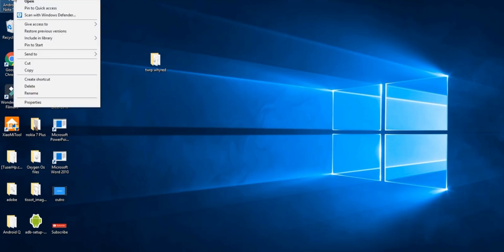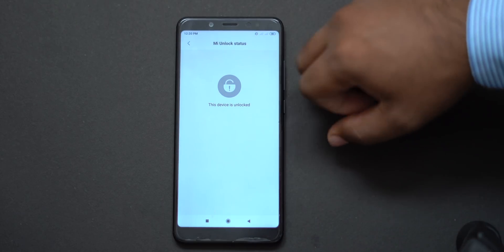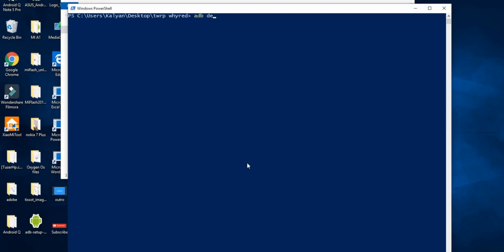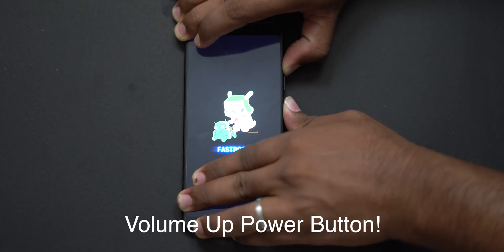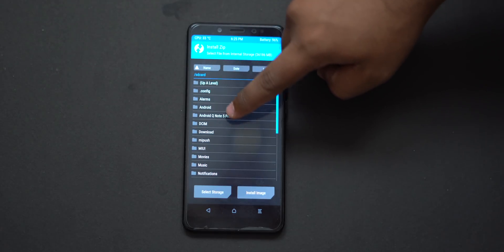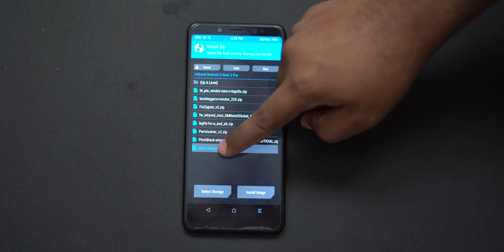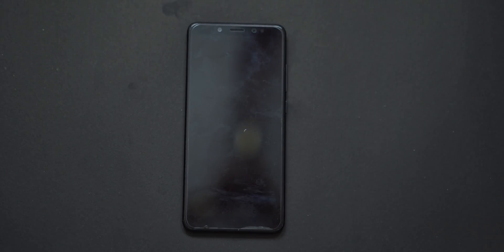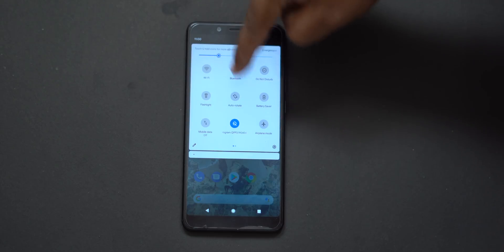Install Android Q (10.0) On Redmi Note 5 Pro in Tamil!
Hey guys this is Geekytamizha! Welcome to Fourth Episode of  Custom Rom Series!in This Fourth episode we are going to see the tutorial to Flash Android Q(10.0) on Xiaomi's Redmi Note 5 Pro!So what are we waiting for!Let's Get Started!Share this video with Your family and friends!Stay Subscribed:)

MAGILCHI:)